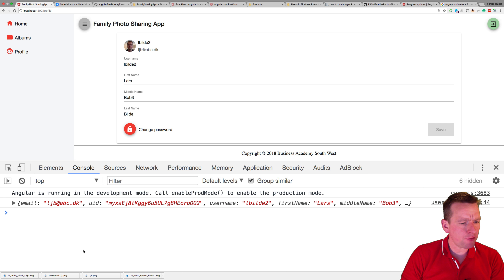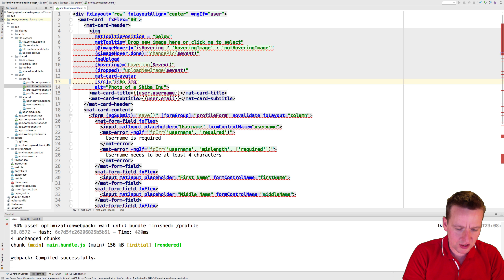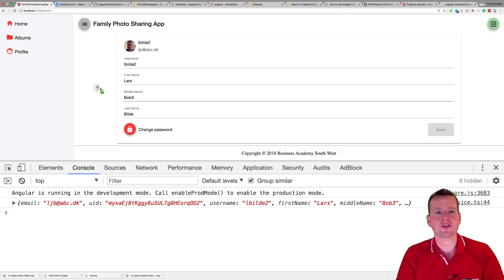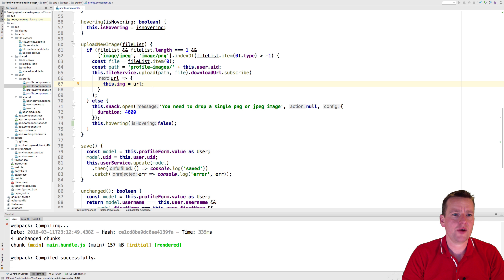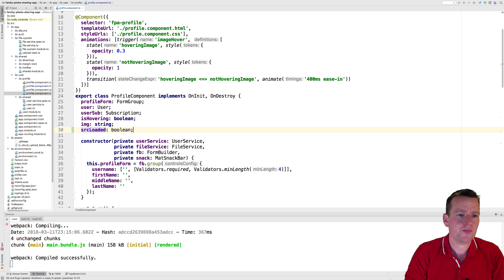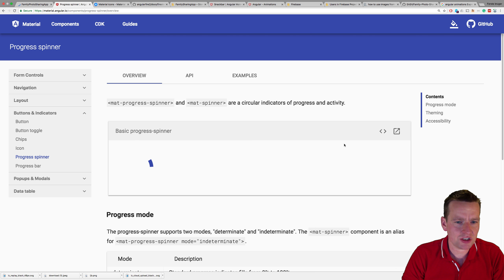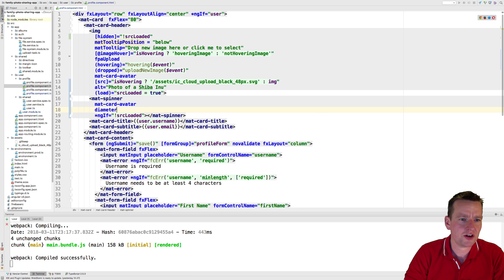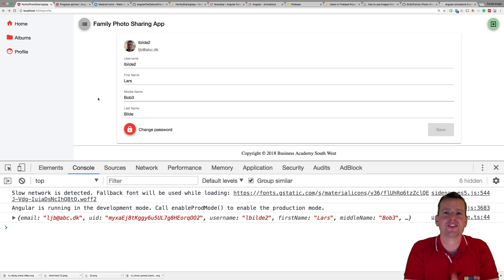The Advanced Photo Sharing App | S1p84 | Fixing some bugs and adding a spinner on load and upload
The Family Photo Sharing App.